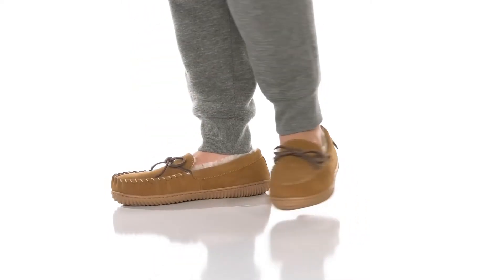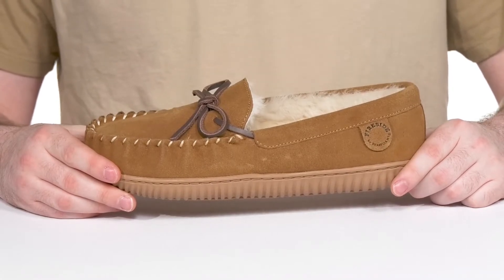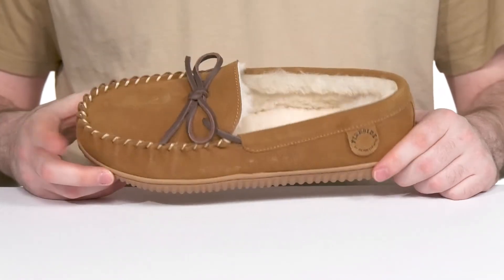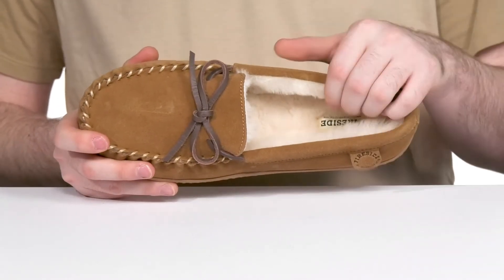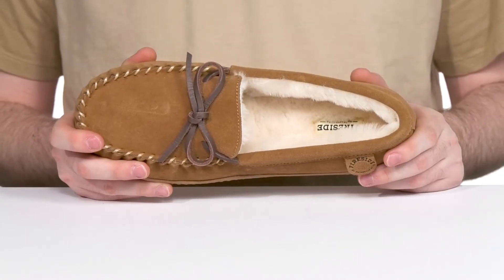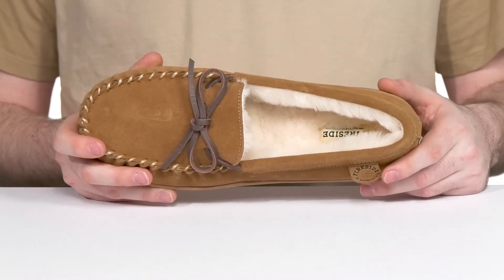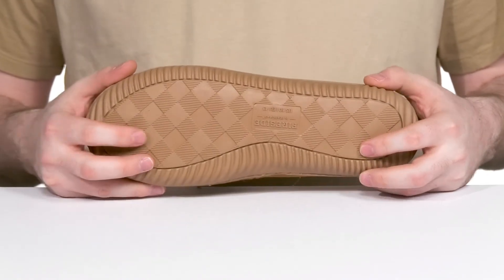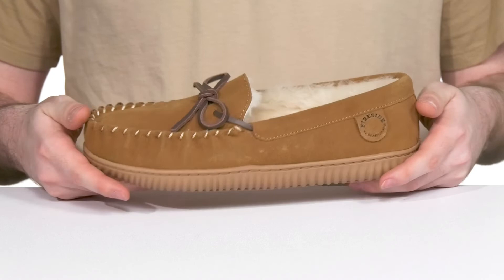FIRESIDE by Dearfoams Nelson Bay Mocassin with Bow Tie SKU: 9779284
Complete your semiformal look by wearing the FIRESIDE by Dearfoams® Nelson Bay Mocassin with Bow Tie, perfect to wear every day to the office or while going for an outing.
Leather upper.
Australian shearling lining and insole.
Naturally water-resistant, moisture-wicking materials.
Slip-on style.
Classic moc toe.
Australian shearling, artificially dyed and treated.
Bow detail on the vamp for added style.
Signature brand name logo patch on the upper.
Durable and lightweight rubber outsole with added traction and durability.
Imported.